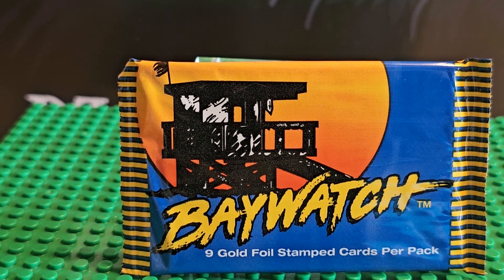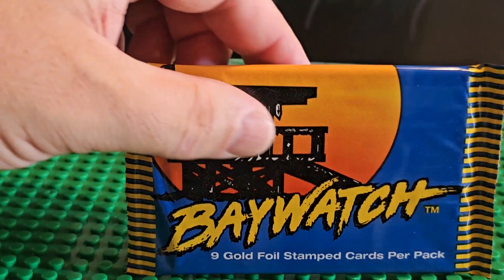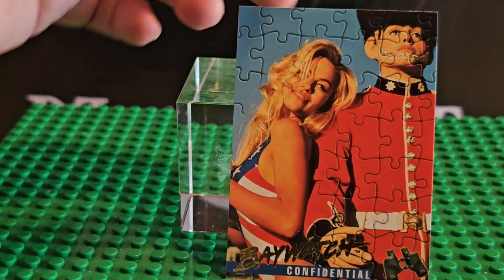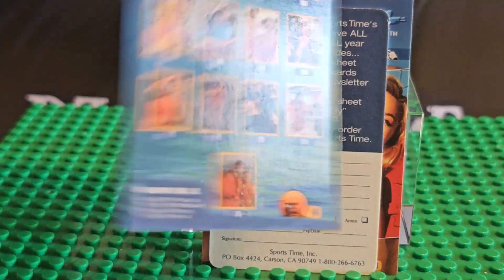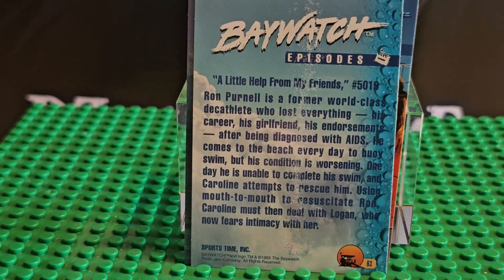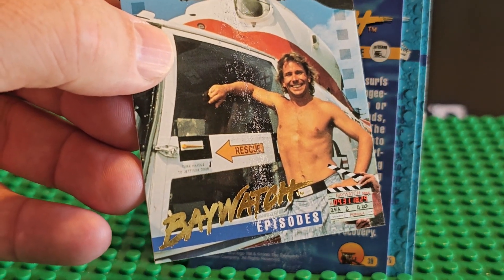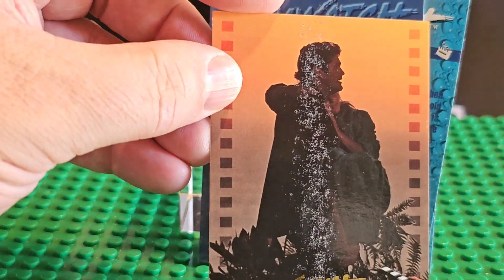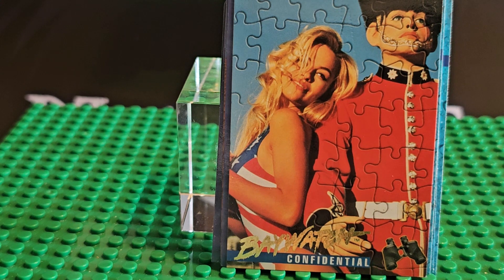BAYWATCH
Hi thanks for stopping by, in todays episode we are looking at BayWatch Trading cards.